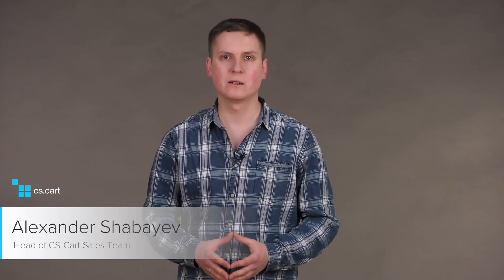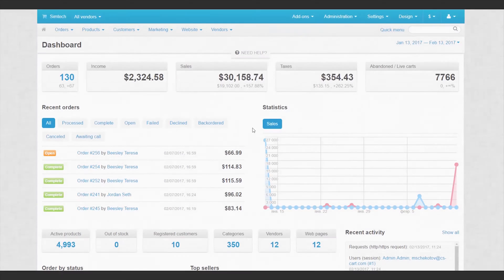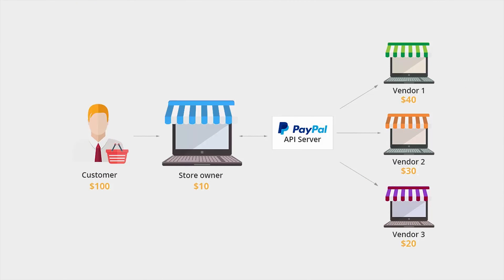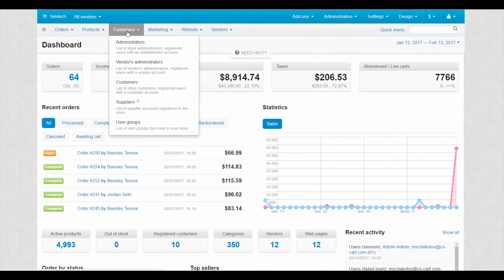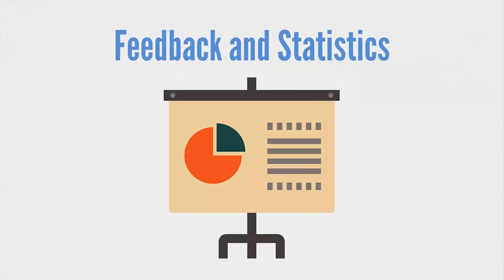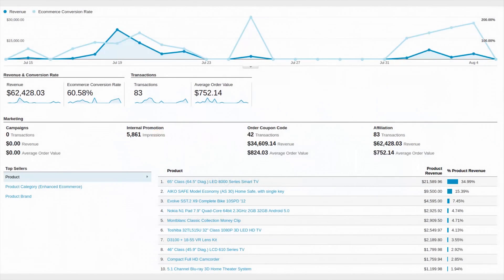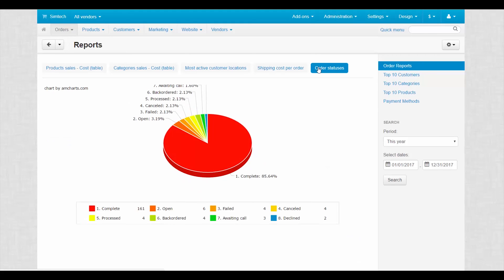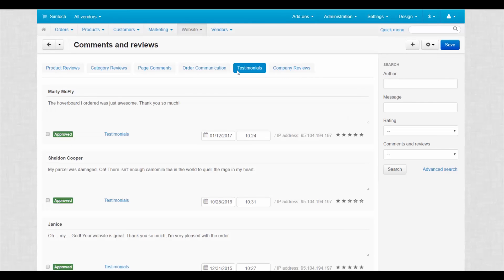3 Tools for Vendors Cooperation in Multi-Vendor Marketplace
In CS-Cart Multi-Vendor marketplace platform your vendors are your partners. You’re all in the same boat. It depends on your relationships whether the boat sinks or goes further with all guns blazing.

The CS-Cart Multi-Vendor ecommerce platform offers you 3 tools to build a good cooperation and relationships with your online vendors: proper payments management, access privileges, and feedback and statistics. Watch how to use these tools right.